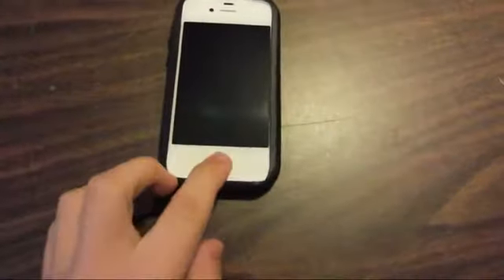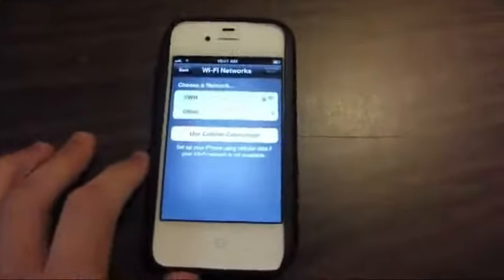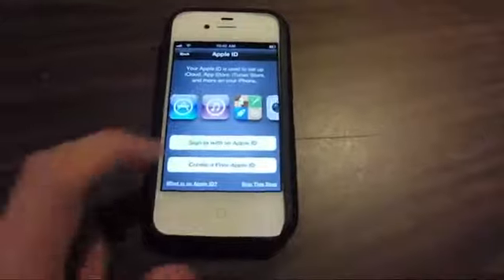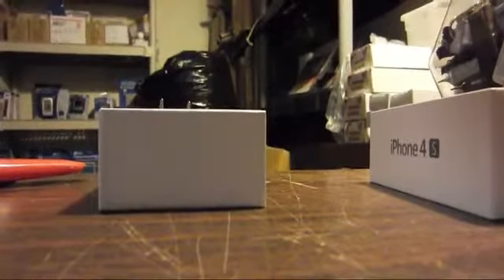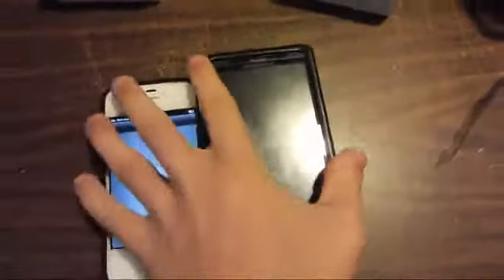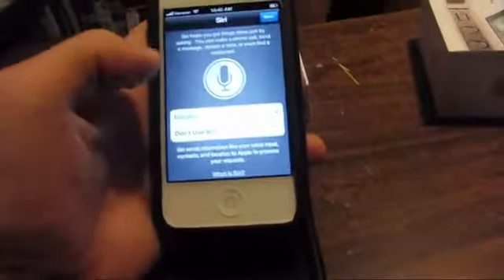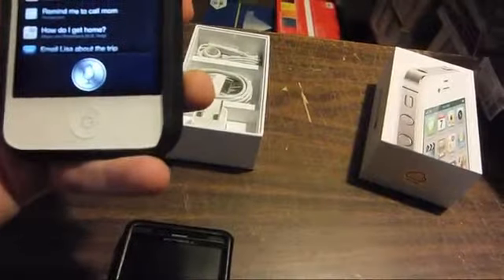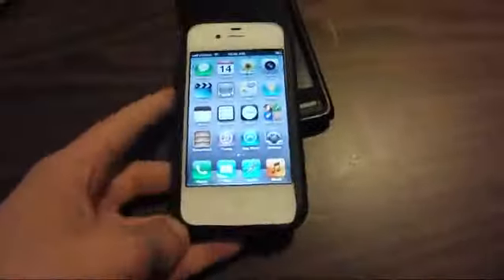Iphone 4s IOS 5 Setup464